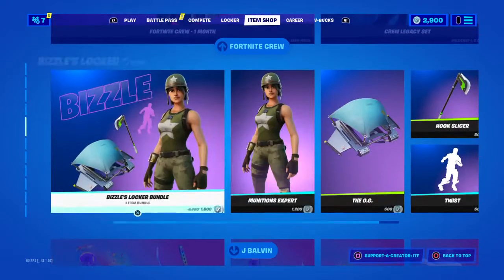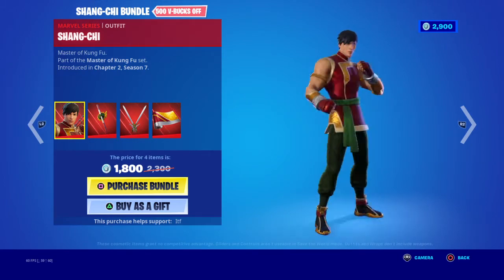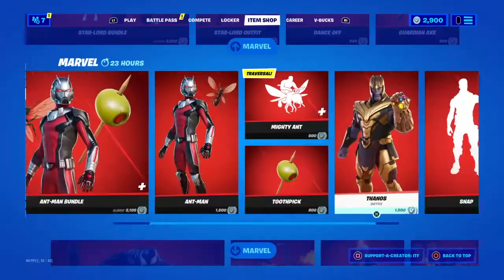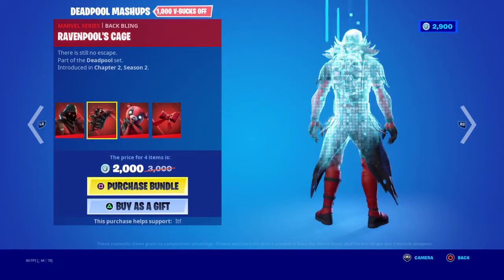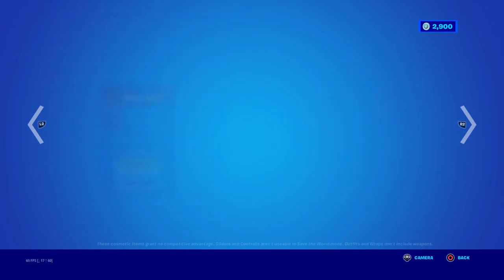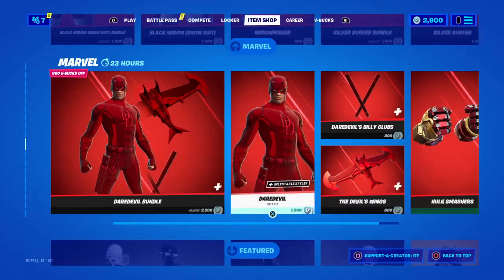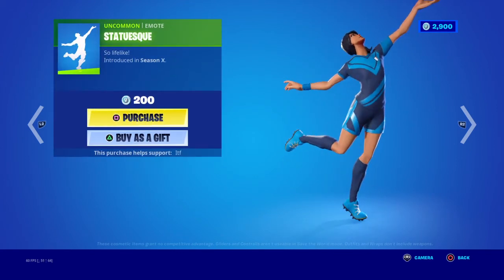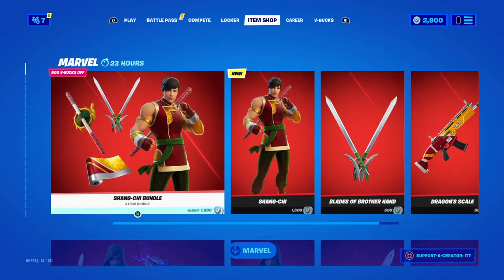Shang chi bundle in the shop